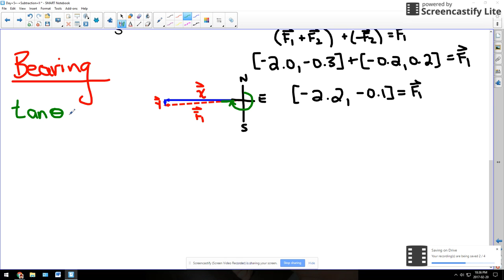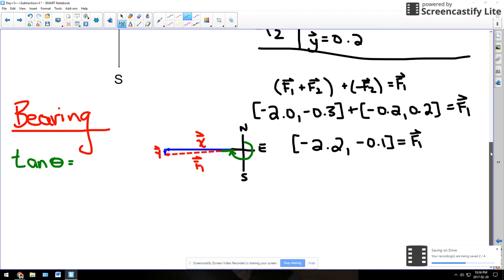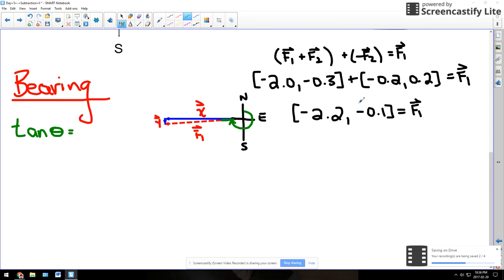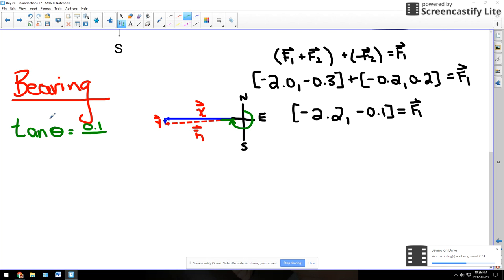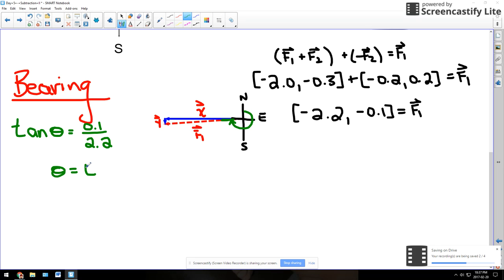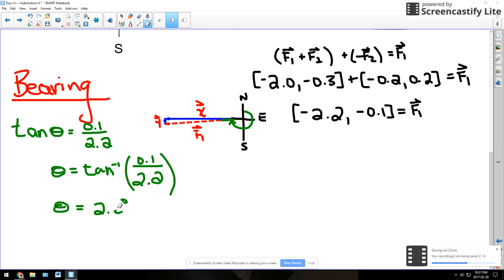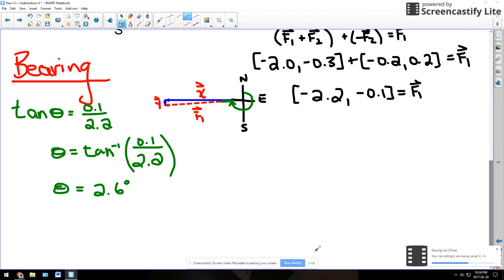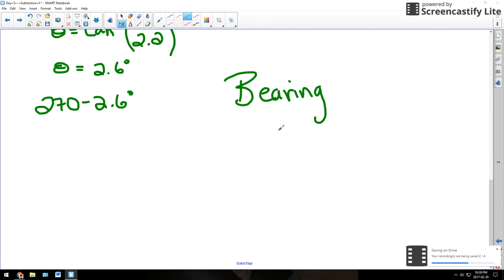MCT Vectors Subtraction II (Part 5)